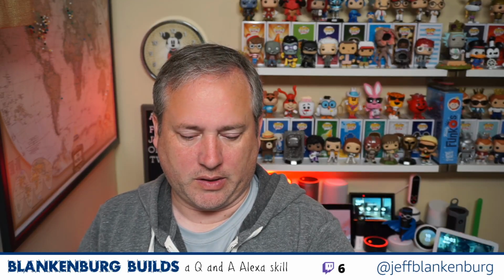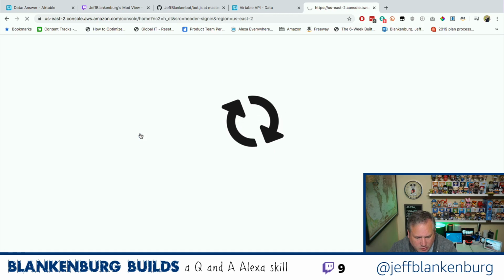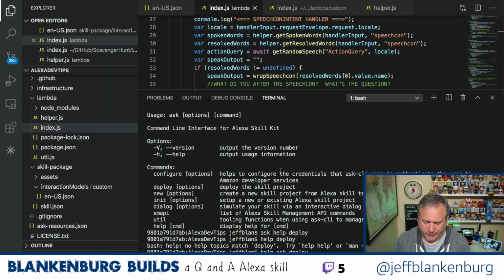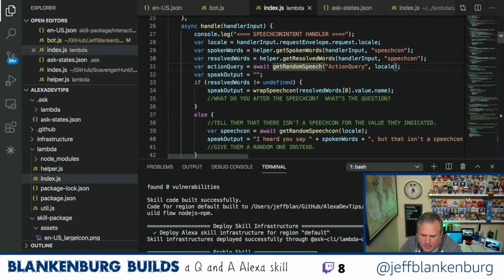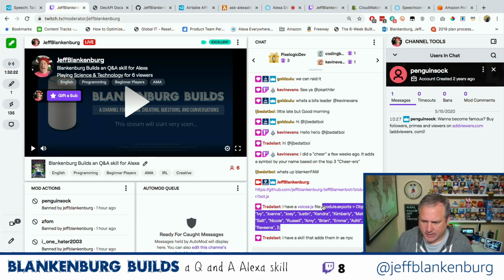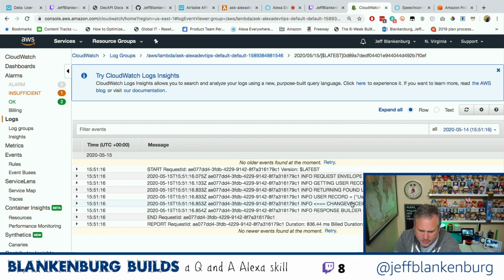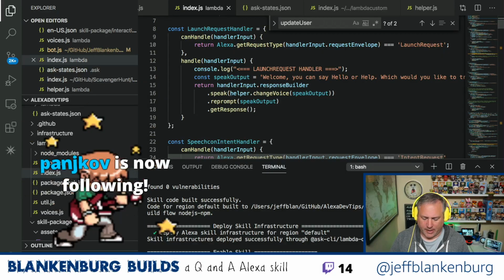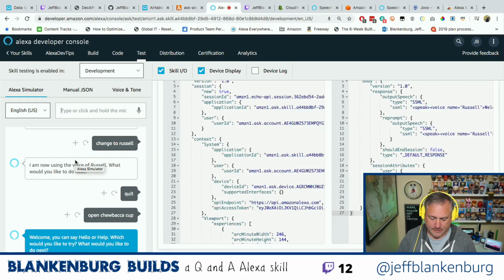May 15, 2020 - Blankenburg Builds an advanced digital scavenger hunt for Alexa.